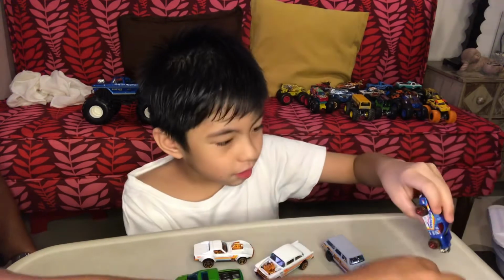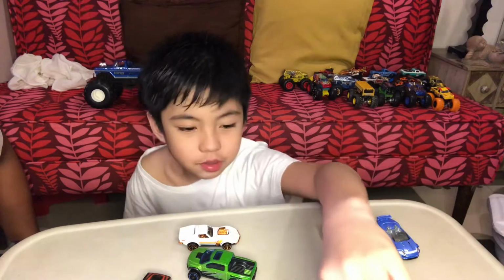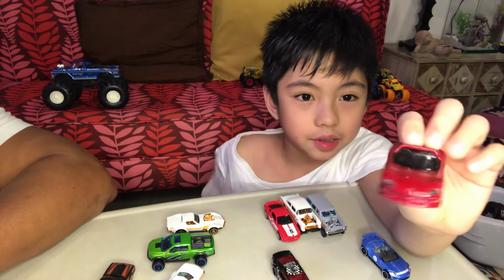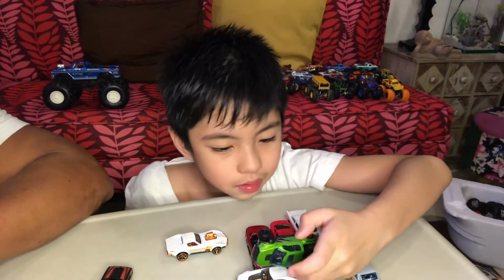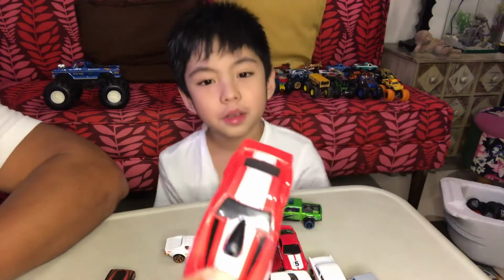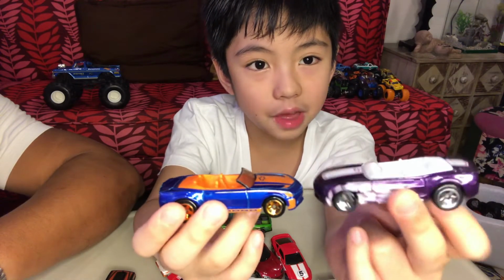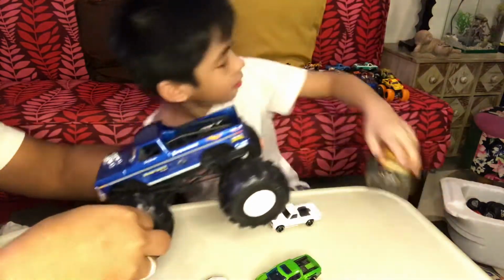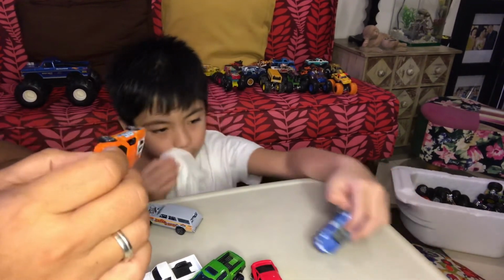Hot wheels review #2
Hot wheels review part 2